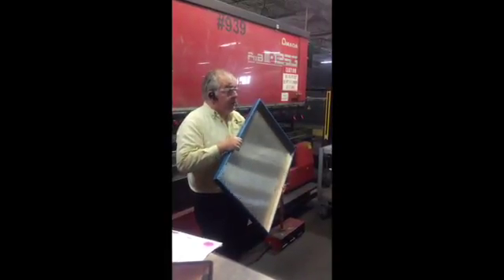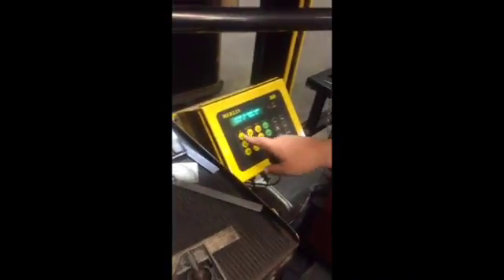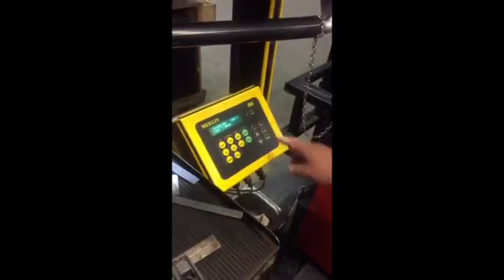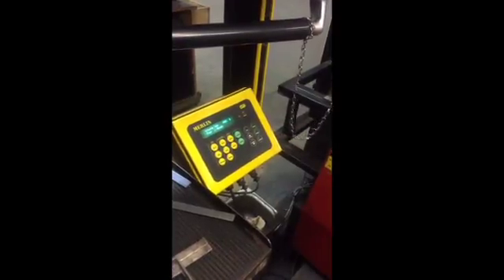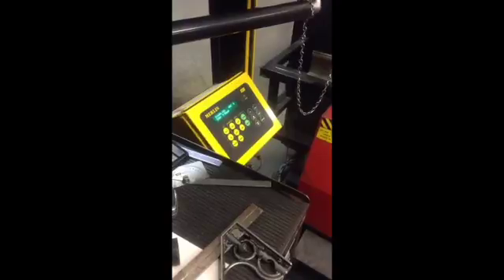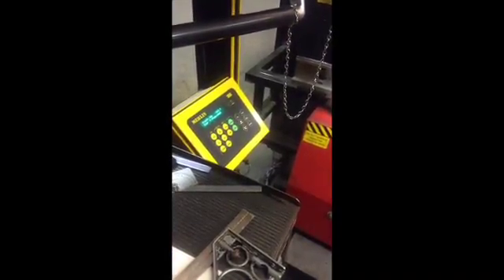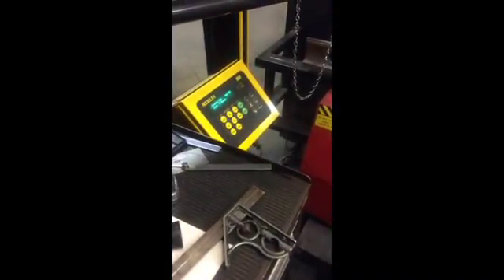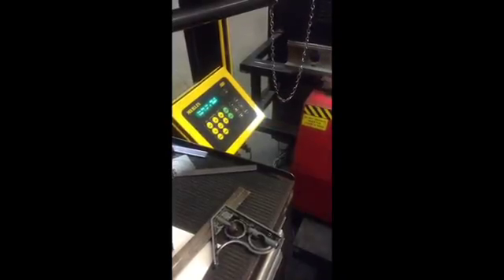ISB Merlin 3000 Press Brake Guarding, Programming a multibend part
This video is about ISB Merlin 3000 Press Brake Guarding, Programming a multibend part